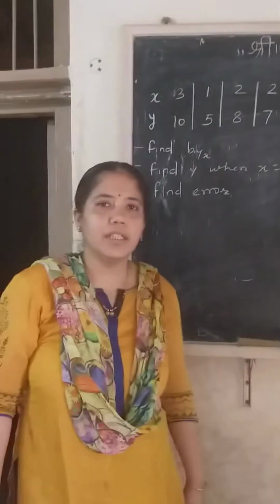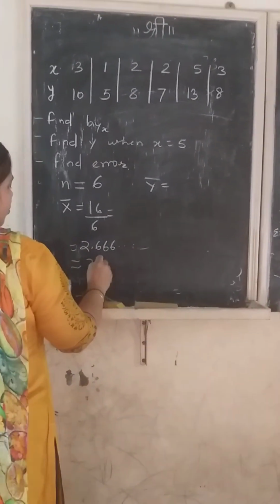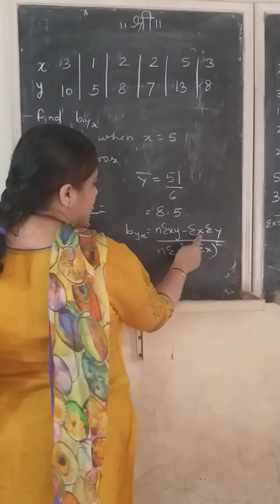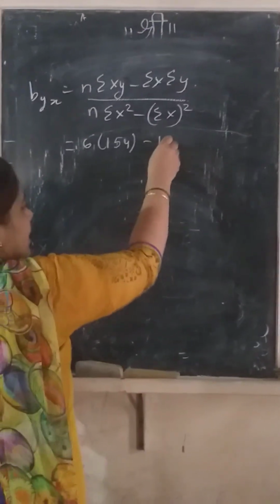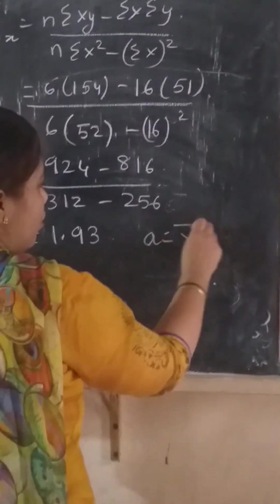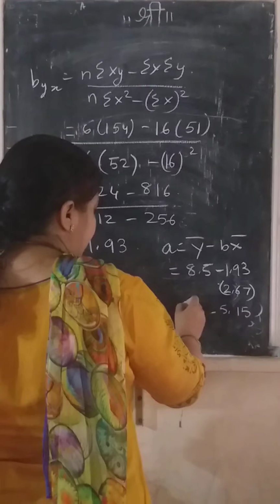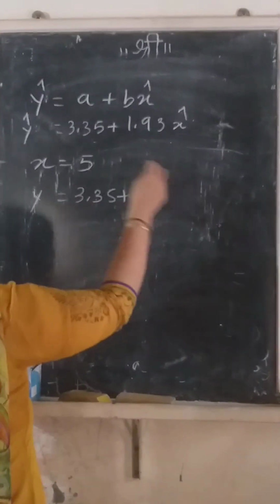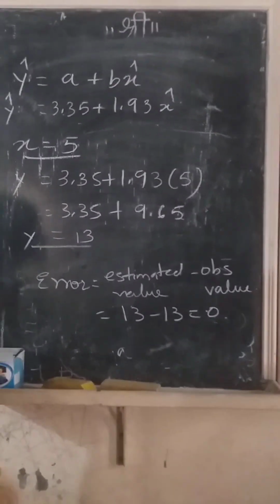Finding regression coefficient by another method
Regression coefficient when means are decimals